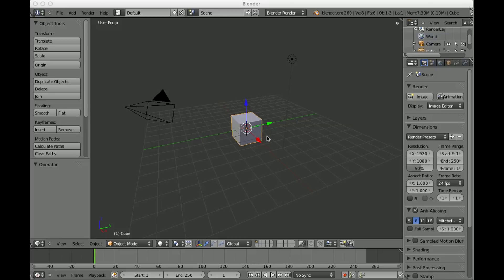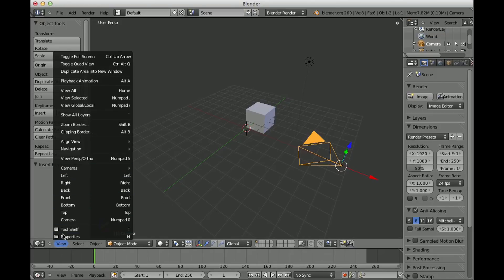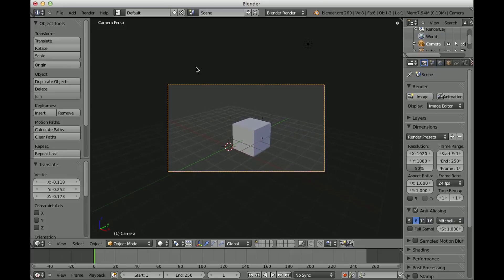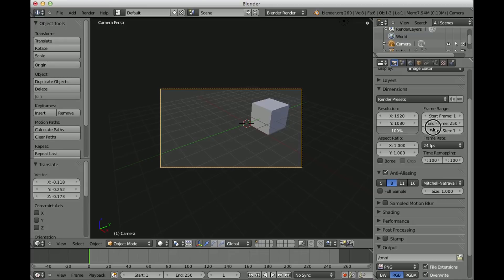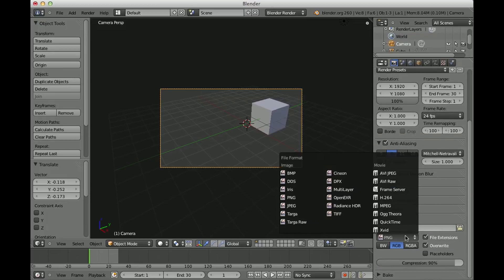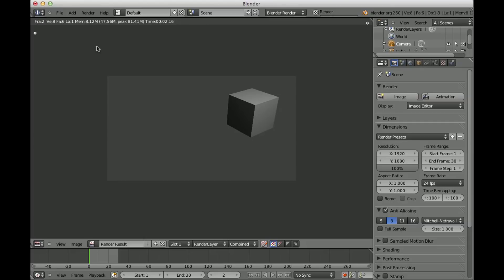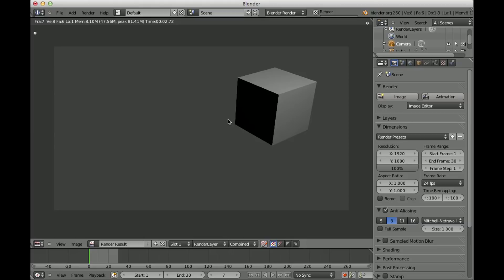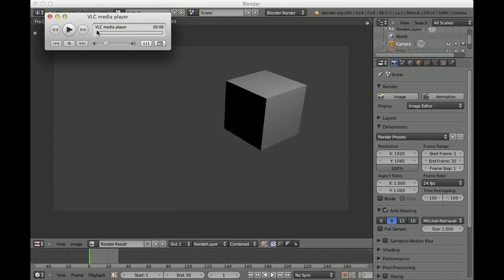Blender Tutorial: Render an animation (export a video file)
Its a basic tutorial for Beginners!
Don't expect any Details about Rendering :P
I just want to tell people how they export a video file from their scene^^